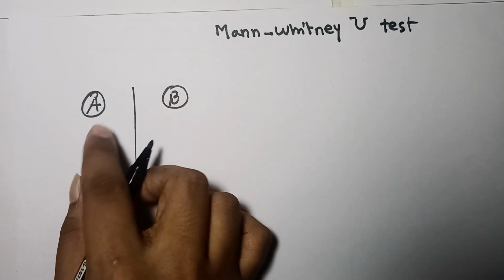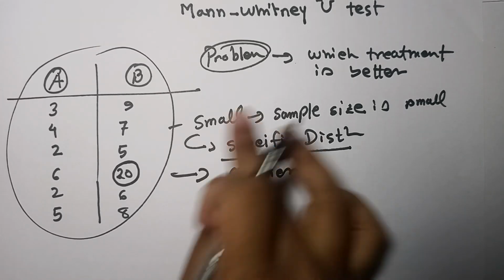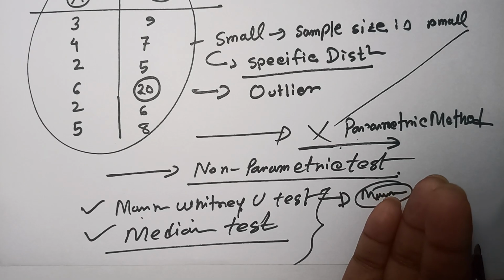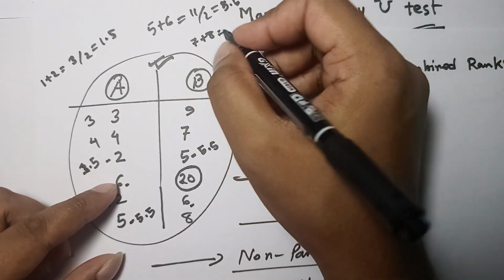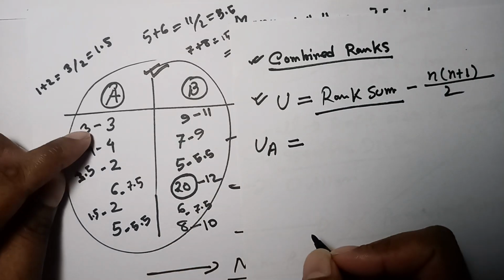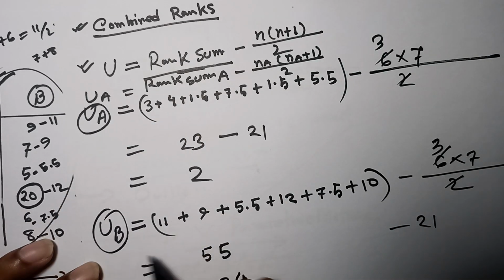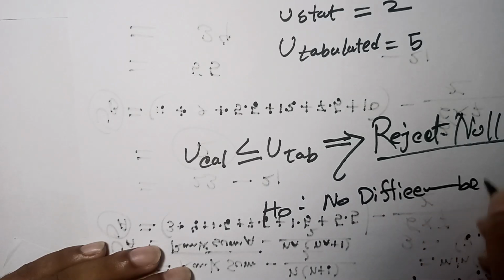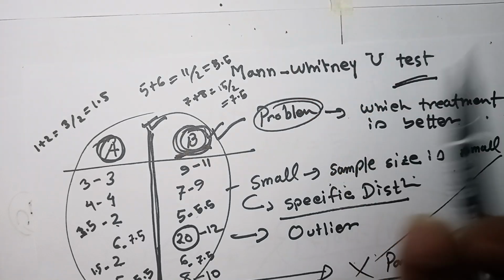Mann–Whitney U Test | Testing for Significant Differences Between Groups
In this video, we explain the Mann–Whitney U Test, a nonparametric statistical method used to determine whether there is a significant difference between two independent groups. Unlike the t-test, the Mann–Whitney U Test does not assume normality, making it ideal for ordinal data or non-normally distributed continuous data.